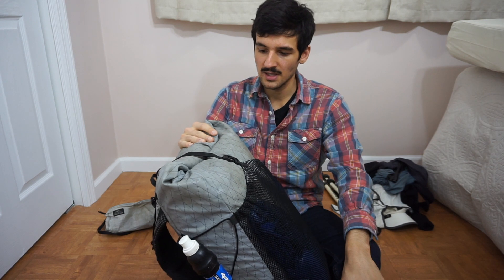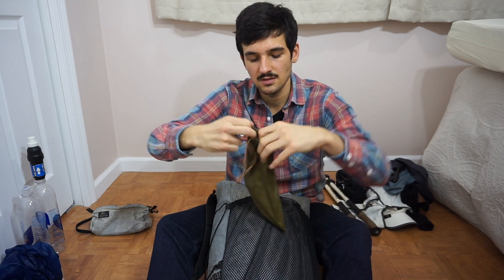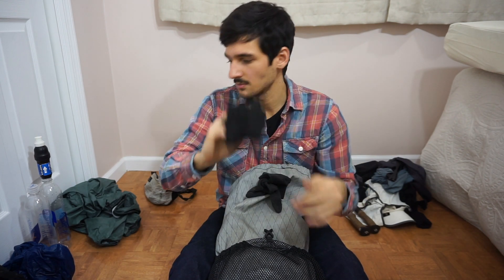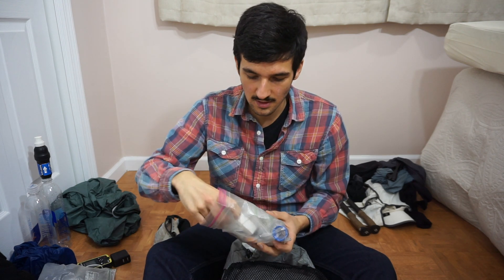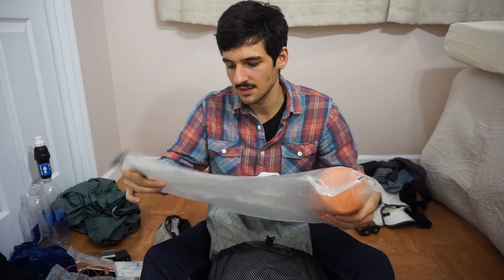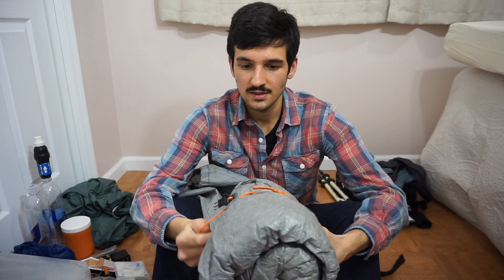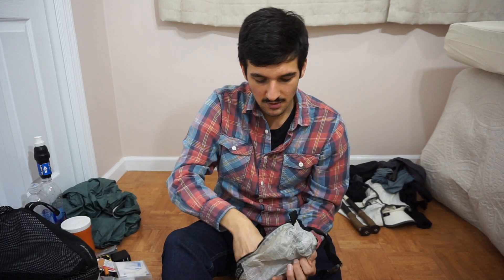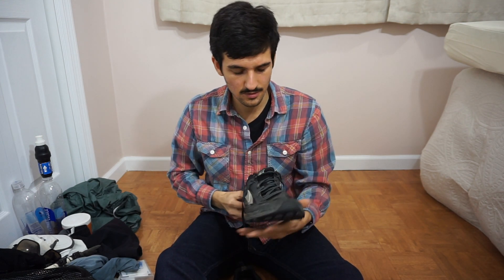Ultralight PCT Gear List - used 3000 miles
Pack 0:31
Outside pockets 1:14
Packed clothing 3:43
Ditty bags 6:47
Food bag 11:26
Quilt/shelter/pad 12:30
Fanny pack contents 16:06
Worn stuff 16:58

Used on my 2500 mile southbound hike in 2017 as well as a 500 mile section of Oregon/NorCal in 2018. Some gear was different on the two hikes but overall very similar*. This video purposely leaves out section gear like an ice axe or bear canister as the video is already a bit long. I may do a video in the future on this topic. I also tried not to go into too much detail on each item, so if you'd like me to do an in-depth review on a particular item, let me know in the comments.

*The most notable difference is the pack. In 2017 I used the Granite Gear Virga 2. As I mention in the video, I wouldn't choose the KS40 for a thru-hike due to the low volume and need to carry a bear canister in the Sierra. The side pockets are also somewhat small and cannot hold a 2L water bag. For these reasons, if I wanted to stick with KS I would choose the KS50 for a thru-hike which also has bigger side pockets.

Frogg toggs